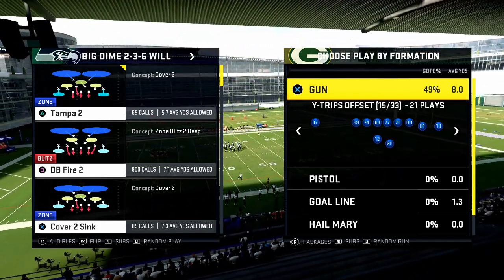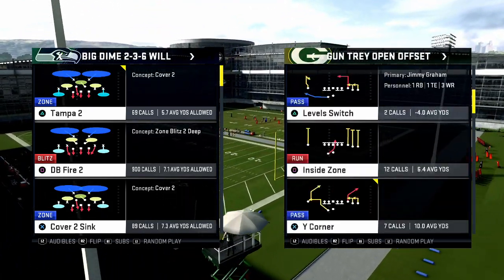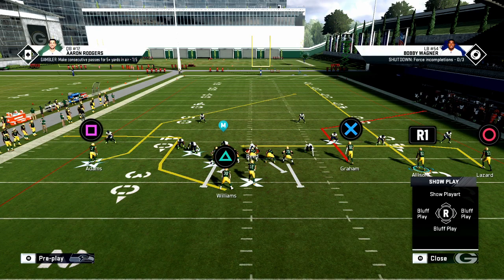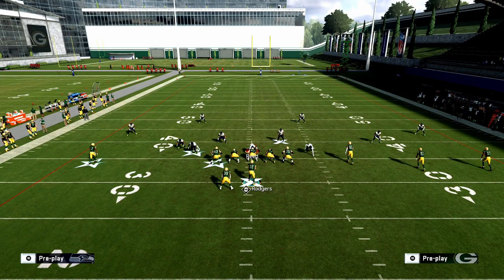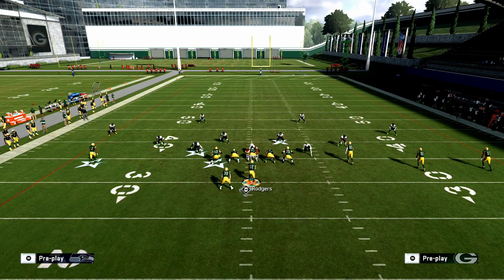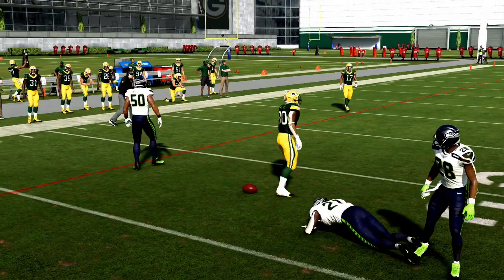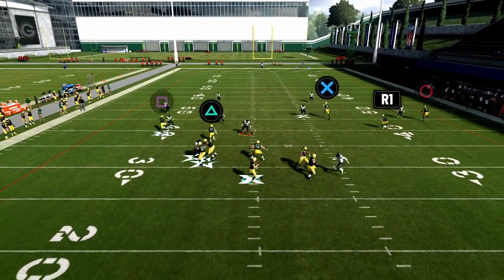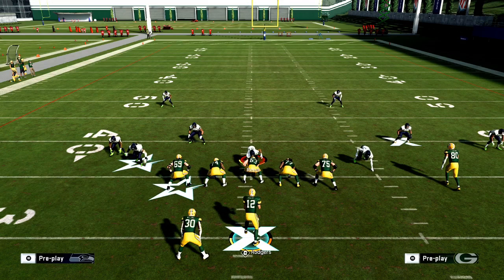How to Beat Zone Defense in Madden 20| 5 Sets For Success in Madden 20| Spread Scheme Zone Beater